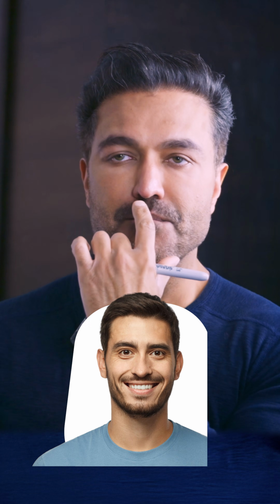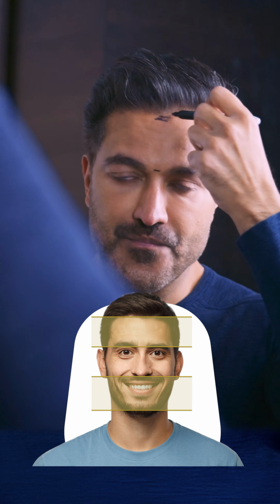Hairline Design with Dr. Sharma - Part 1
Hairline design is where art meets anatomy. In part one of this series, Dr. Sharma demonstrates the principles behind a natural-looking hairline and how he plans for a successful result.

It is important to get this correct and take each patient's unique anatomy into consideration. A hairline that looks "fixed" or too aggressive often fails the test of time; the goal is to balance a youthful appearance with a design that allows you to age gracefully.